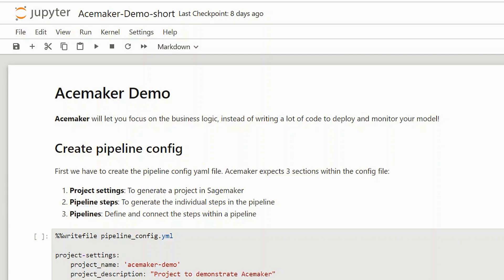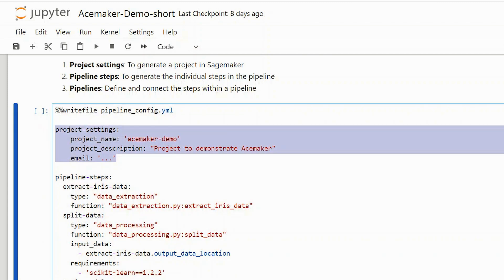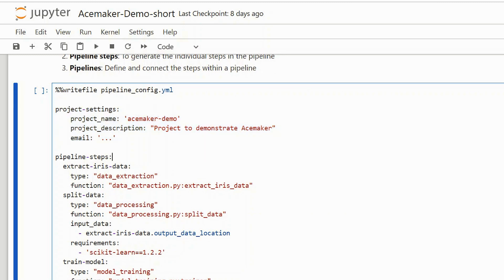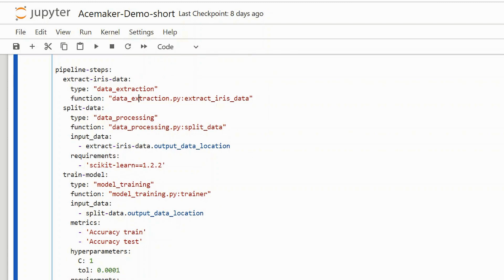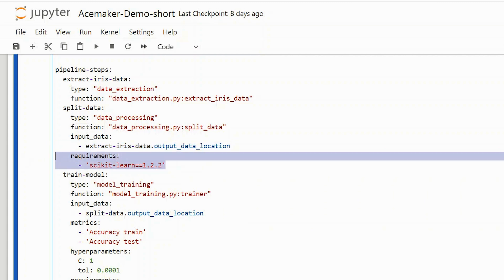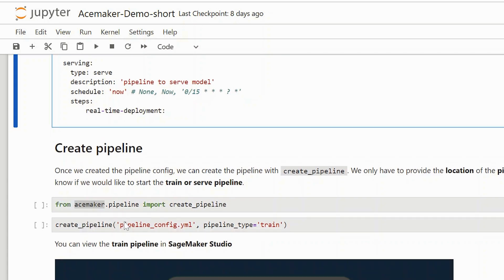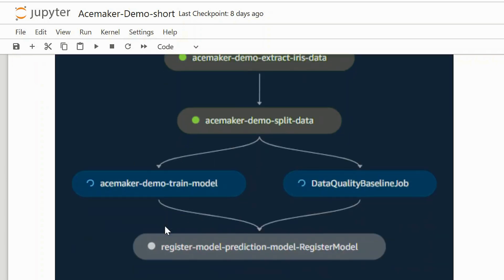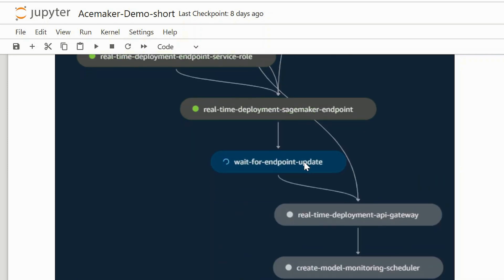ANWB develops AI solutions on AWS (Technical) - Cloud Adventures | Amazon Web Services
ANWB explains how they leverage Amazon SageMaker to build a scalable and easy to use MLOps platform. Sr. Data Scientist and MLOps Engineer shows the MLOps platform in action and highlights the benefit they achieved with the new platform.